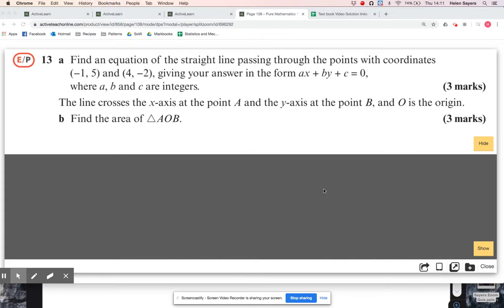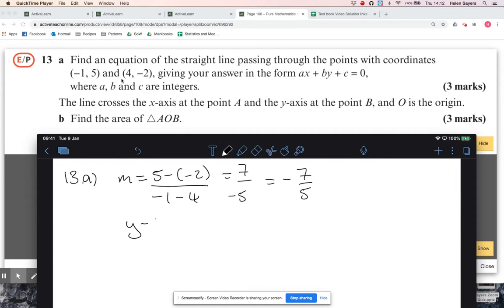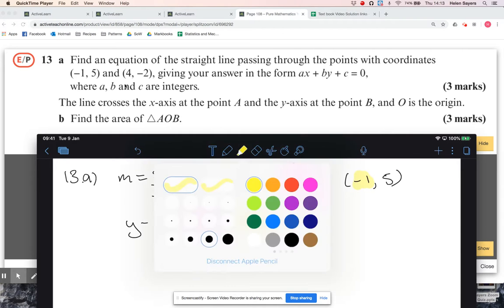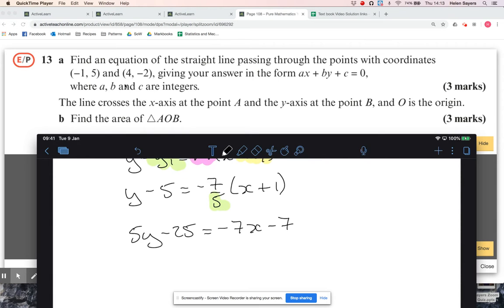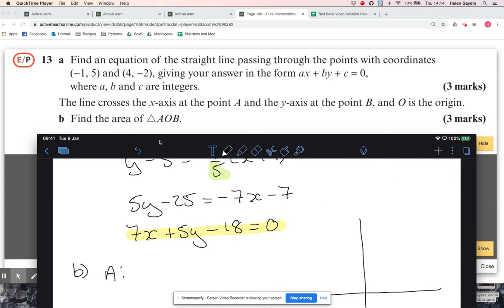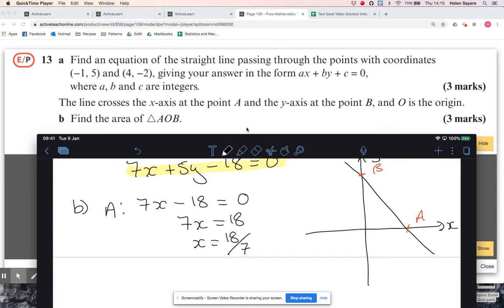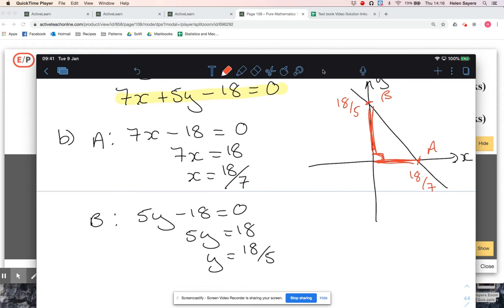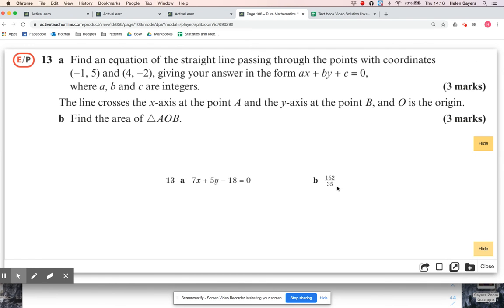Year 1 Core Mixed Ex 5 Q13